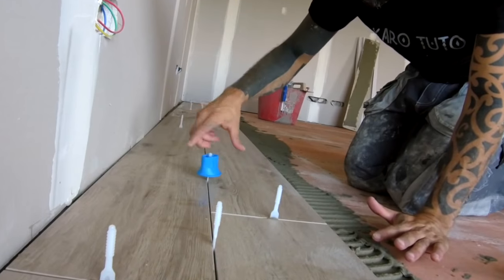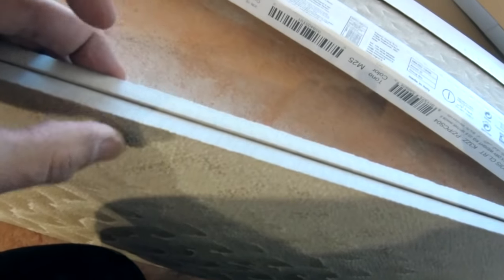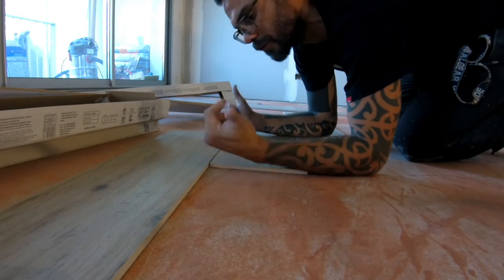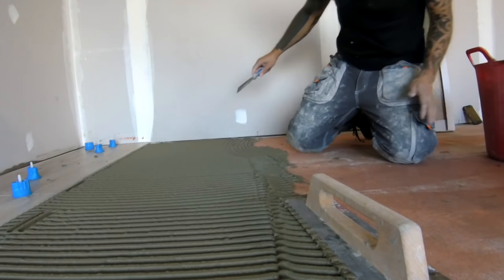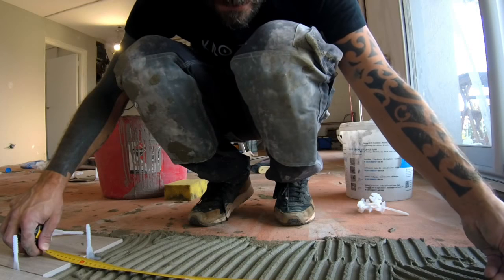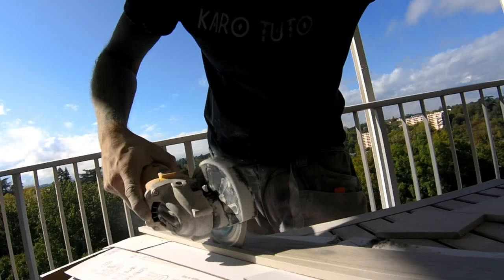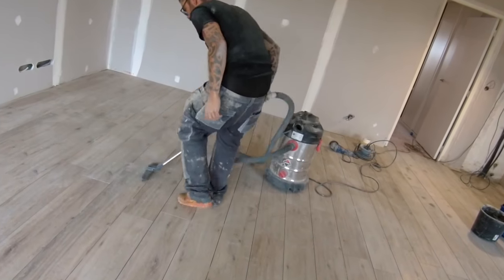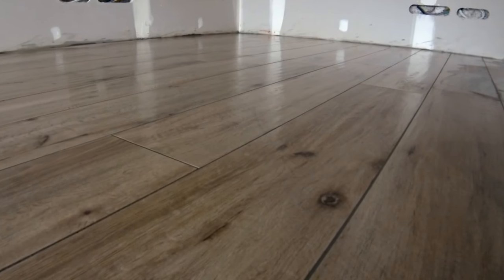🔴Comment poser du carrelage imitation parquet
Dans cette vidéo, je vous propose de découvrir toutes les étapes pour réussir la pose de carrelage imitation parquet bois.
⬇️Les avantages de KARO TUTO⬇️

🎁PROFITEZ DE 10% CHEZ MY CARRELAGE
1 G Avenue Edouard Millaud
69290 Craponne
🔧Mes outils🔧
🔥Mes croisillons auto-nivelants Perfect level en kit
🔥Tous mes peignes à carrelage avec mon kit à jointoyer complet
🔥Mes carrelettes
Rubi TZ 1300
Rubi TZ 1550
Rubi TZ 850
Rubi TQ 750
Rubi TR 600
Rubi TR 700
Rubi TS 40
Rubi fast 85cm
Rubi star 42 cm
🔥Ma table de chantier
🔥Mes niveaux laser:
🔥Mes supports de règle Rubi
🔥Mes meuleuses
🔥Ma mini meuleuse Bosch
🔥Mes disques:
🔥Mon Piqueur
🔥Mon trépan pour les prises éléctriques:
🔥Mon rapporteur de forme
🔥Mon mètre
🔥Mon équerre
🔥Mon Malaxeur
🔥Mon aspirateur BOSCH
🔥Mon phare de chantier
🔧Mes matériaux et consommables🔧
🔥Mes primaire d’accrochage tous supports:
🔥Mes primaires d’étanchéité SPEC:
Rouleau débulleur
🔥Colle HP flex Grise
Colle HP Blanche
🔥Joint Hydrofuge gris 5kg
Joint hydrofuge blanc Pur 5kg
🔥Kit réparation carrelage
🔥La natte de désolidarisation Schlutter ditra 25
🔥La natte d’étanchéité
🔥Mes bandes d’étanchéites le kit complet
🔥Receveur à carreleur 120cmx90cm
Receveur à carreler 140cmx90cm
Receveur à carreler 160cmx90cm
🔥Panneau à carreler (toutes les épaisseurs en option)
🔥Mon silicone Blanc
Mon silicone gris
🔥Mon lisseur de silicone
Mon pistolet à silicone
🔥Masque anti poussière
🔥Mon casque
🔥Mes pantalon de chantier
🔥Scotch de chantier
🔥Mes gants de chantier en nitrile
🔥Ma gamate de chantier
🔥Ma bache de protection
🔥Mes cales de carreleur
🔥Mes cales à poncer
🔥Des sacs à gravats
🔥Une éponge de carreleur
🔥Un sceau doseur
🔥Assortiment de 3 Sceaux de carreleur
🔥Les baguettes de finition 10mm
🎥Mes caméras: